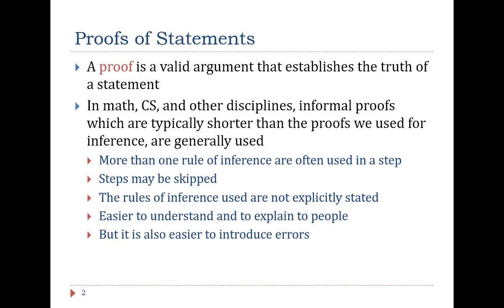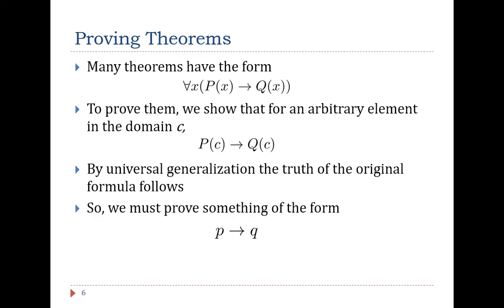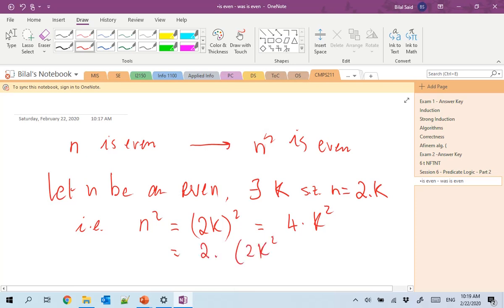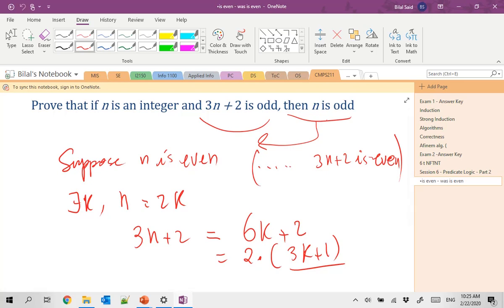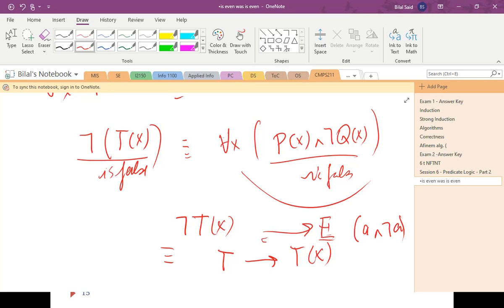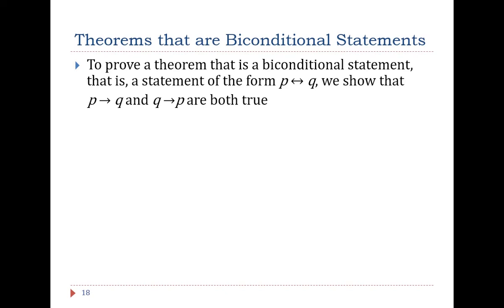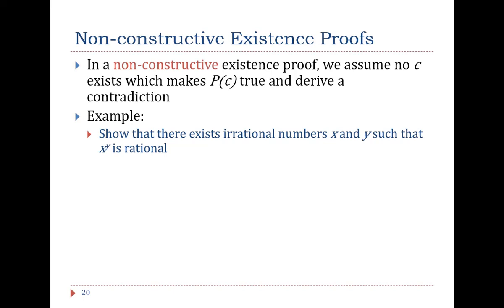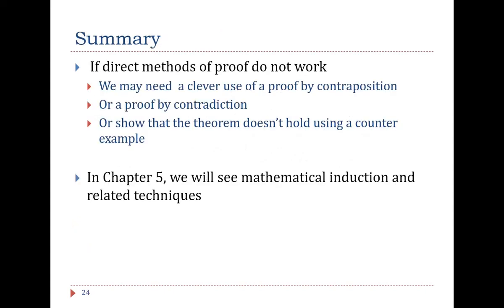CMPS 211 Proofs - Part 1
CMPS 211 Makeup Sat Feb 22   Part 1
AUB